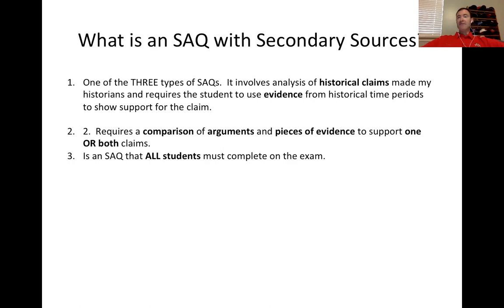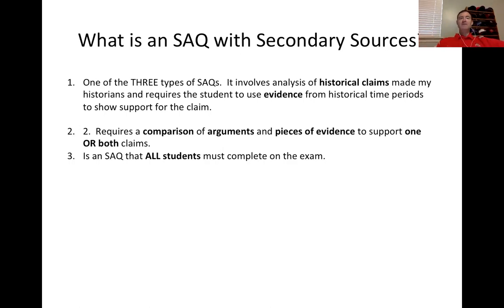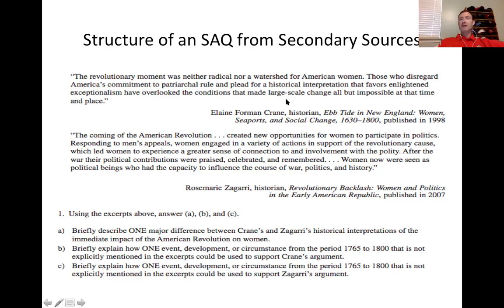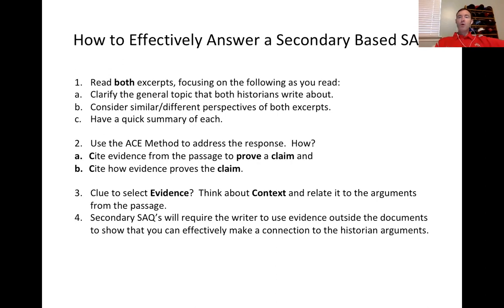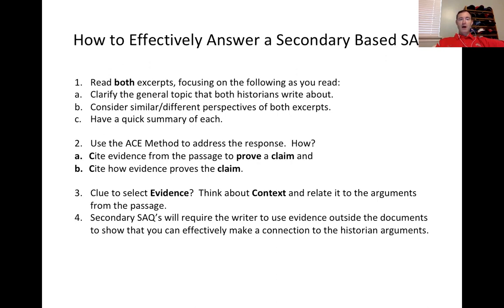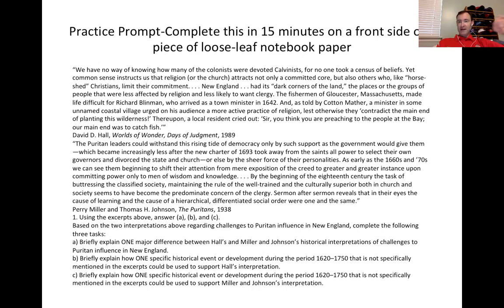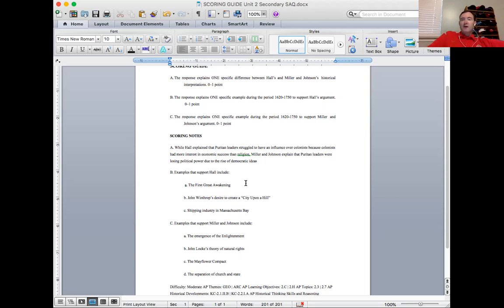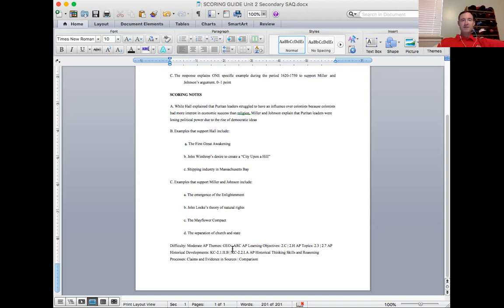Skills Session: Doing the Secondary Based SAQ APUSH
This lesson introduces the student to the Secondary Source based Short Answer Question (SAQ) and how to break down a prompt to respond effectively.  It includes a question from time period 2 as a sample and walks the student through the score rubric that could be used to evaluate student understanding of the question.  An emphasis on how to break down historian arguments through the evaluation of comparison, as well as the use of effective evidence outside the readings to show understanding, are emphasized.